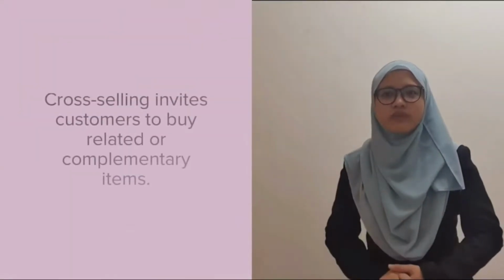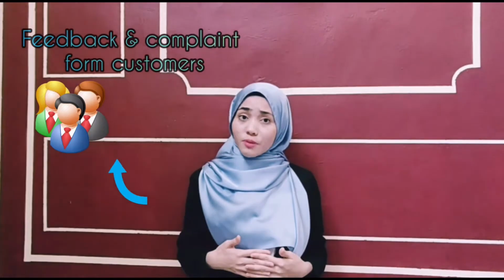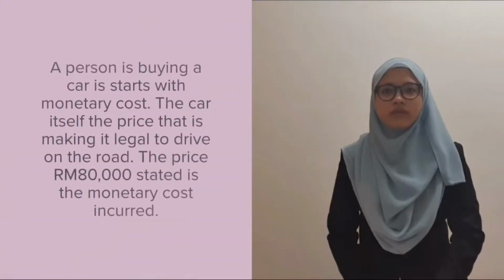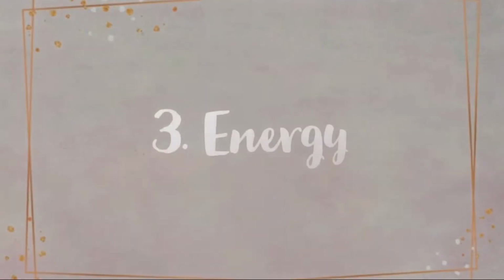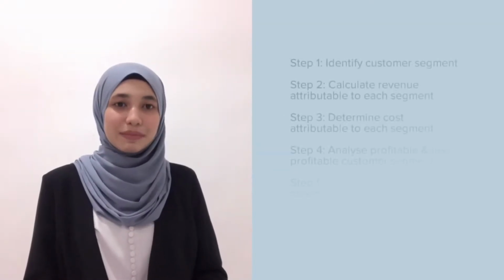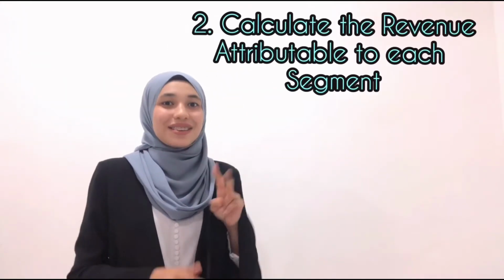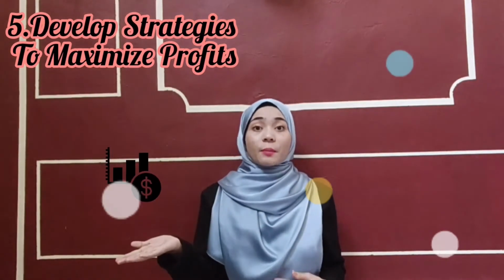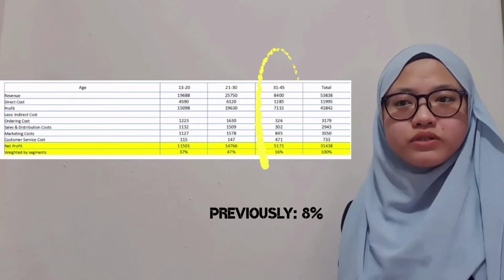Managing Customer & Customer Profitability Analysis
This video is made for learning purposes only. We do not own any of the advertising videos that we have shared in this video, hence we would like to credit the owners of the video by sharing the links down below:

Thank you to our lecturer for guiding us and thank you to everyone who has watched this video. 💙